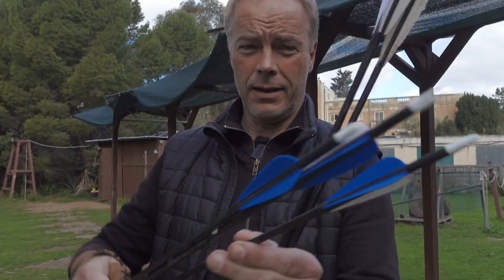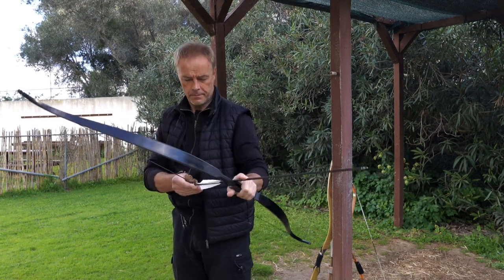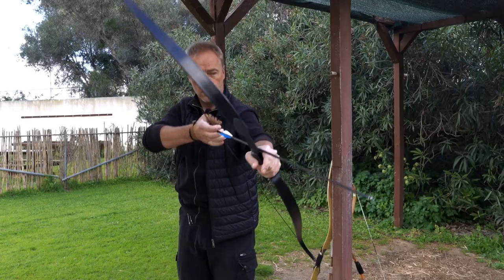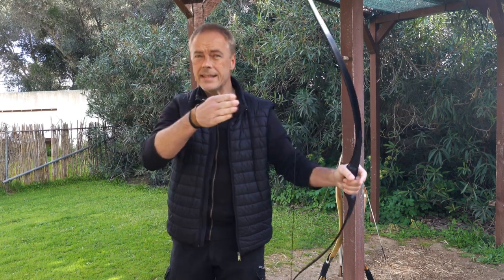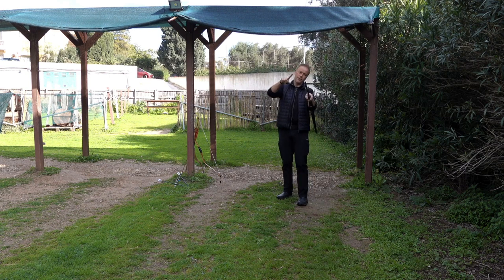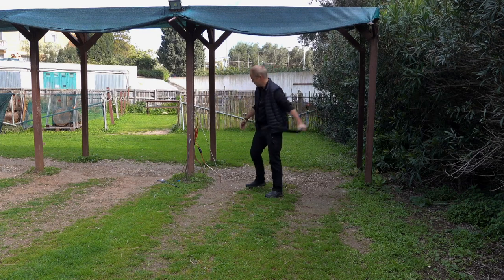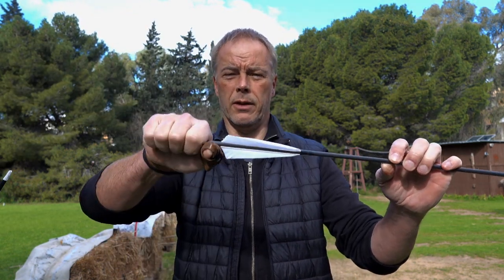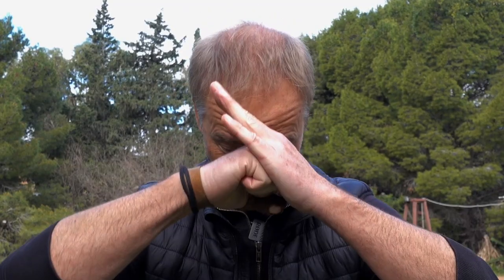3 Minute Friday: Vanes vs. Feathers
Vanes vs. Feathers?

What to choose and why in traditional archery, no matter if 3 finger draw or thumb draw. Will be continued, as I ran out of vaned arrows :D